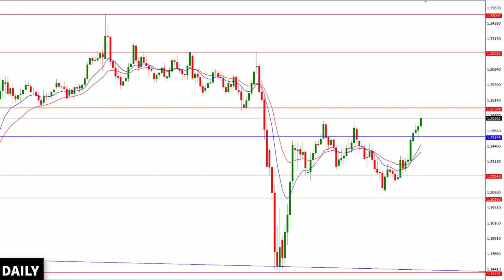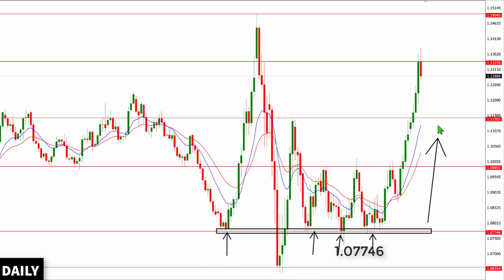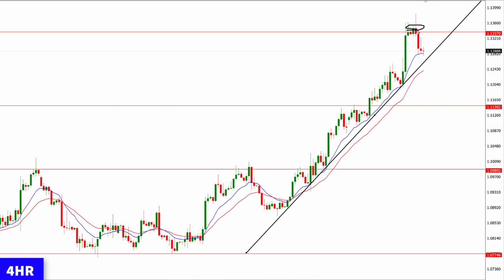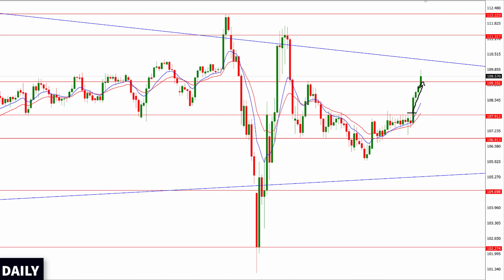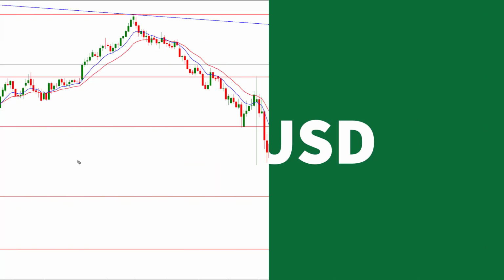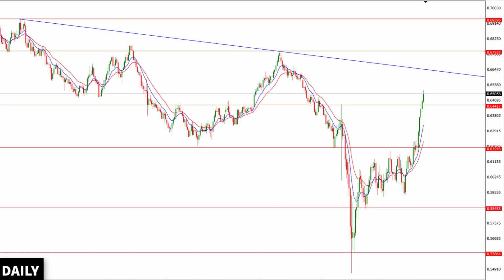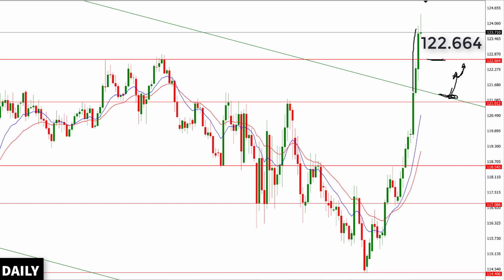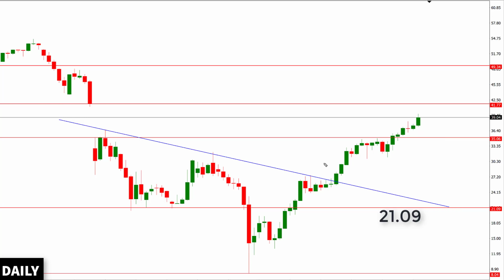Weekly Forex Forecast For 8TH - 12TH / JUNE /2020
I have put a video together for you, in this video I gave analysis on these lists of currency pairs and what I can technically spot out.

Kindly watch this video as this will help you to have a better understanding about the market next-week thereby helping you to make the best decisions.

Want the best books to help you be psychologically balanced and a disciplined trader?

Want the best books to help you build a healthy money management system?